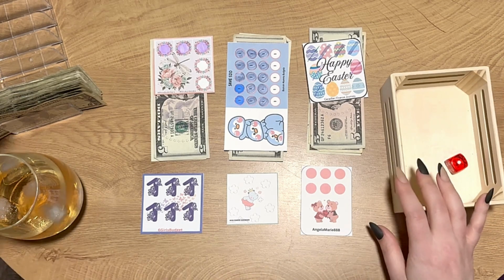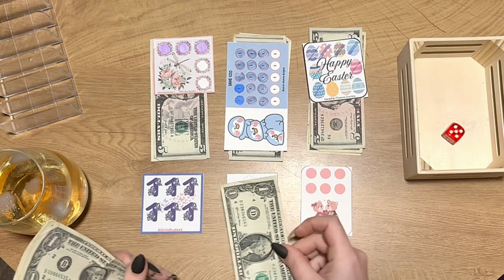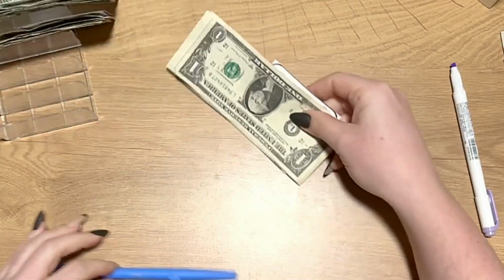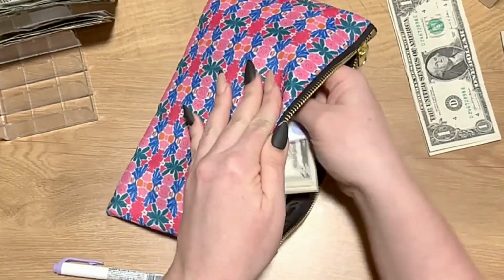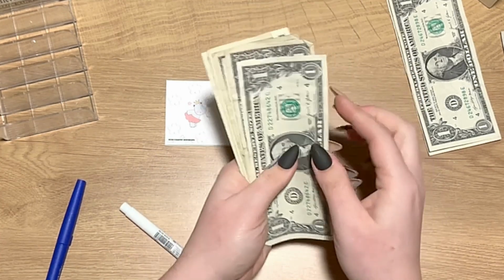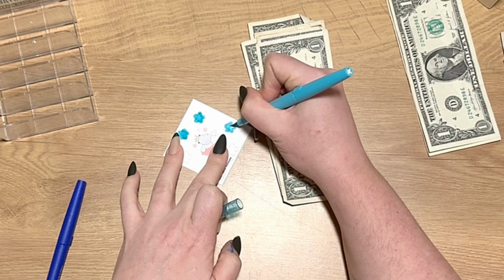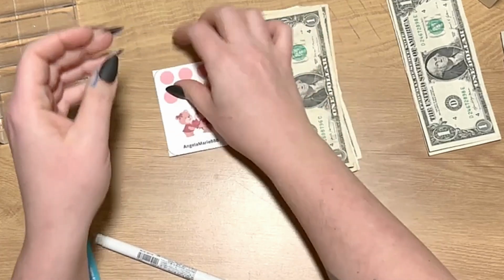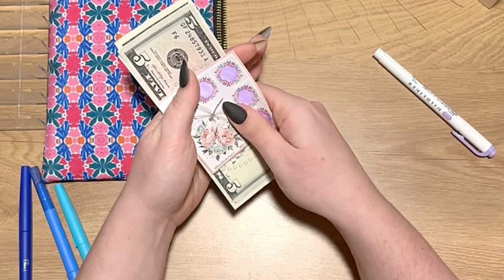Cash Stuffing $30 in Tinies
Hey everyone! You'll never believe how many challenges I finish in this tiny tuesday cash stuffing! I keep saying I'm going to share the link for my bag that I save my finished challenges in and I keep forgetting. Well not this time! Here it is!

Tinies used:
Collab with @Vickythinks-1
Hippo: @HighCountryBudgeting
Easter @CanadianFinanceJourney
Kawai Penguins: @bookishmammabudgets
Valentine Bears: @AngelaMarie888
Butterflies: @6GirlsBudget